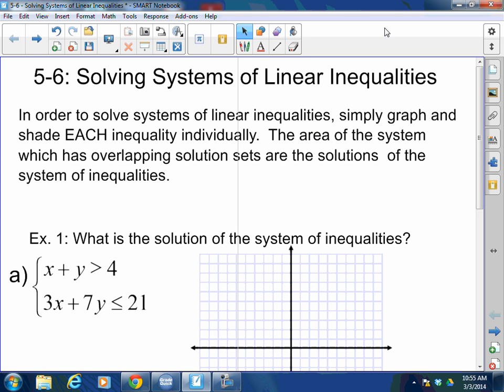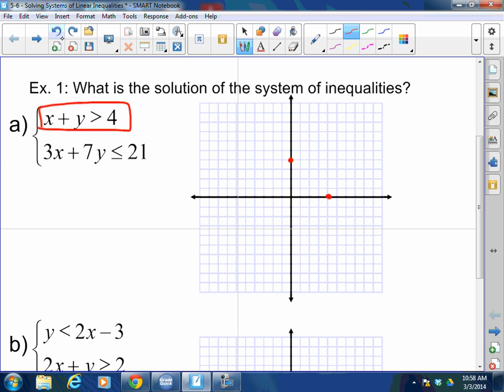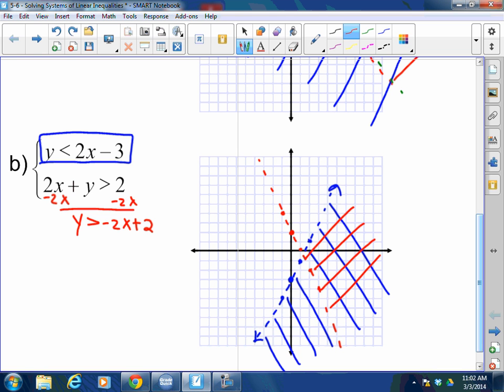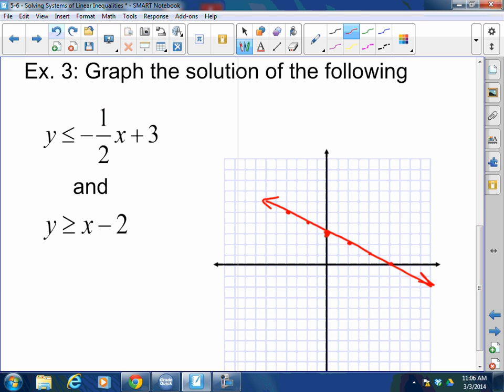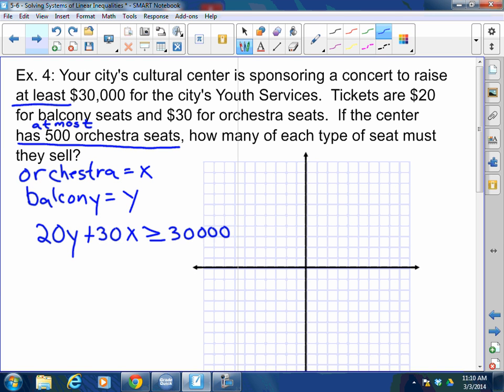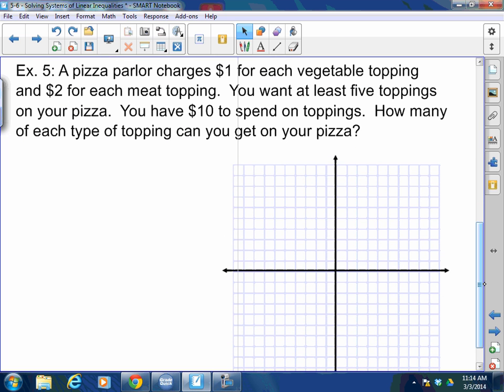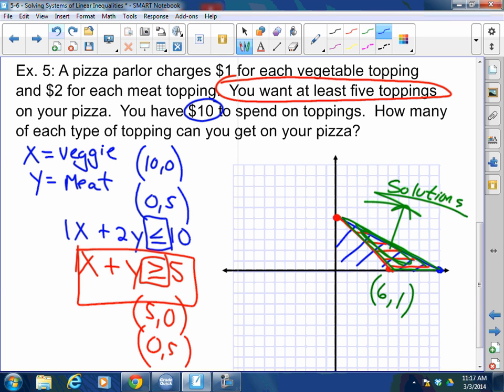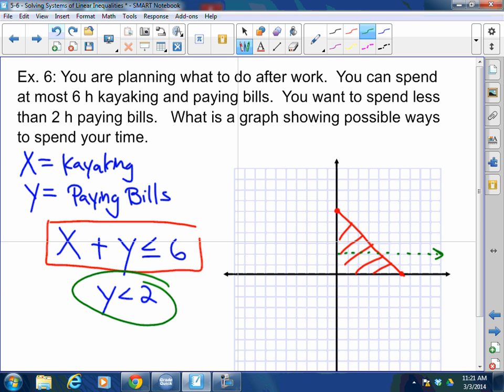Algebra I: 5-6: Solving Systems of Linear Inequalities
Algebra I: 5-6: Solving Systems of Linear Inequalities lesson video